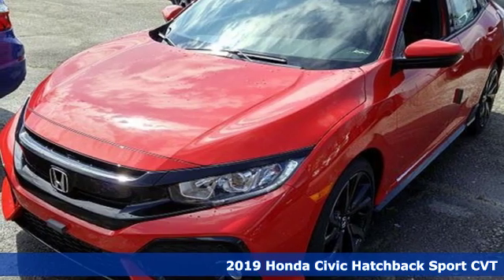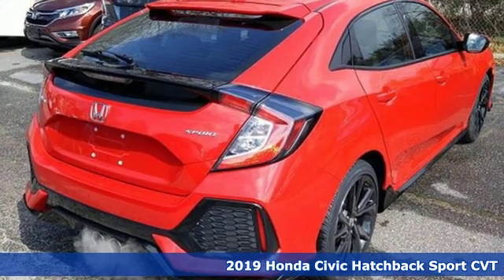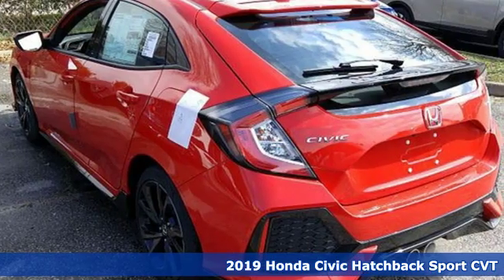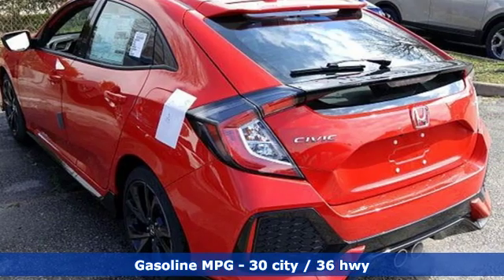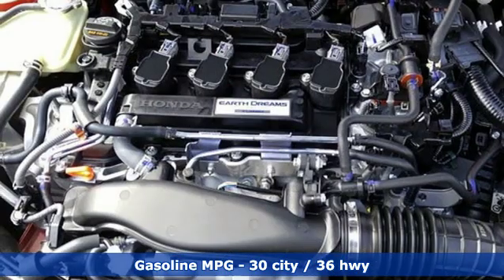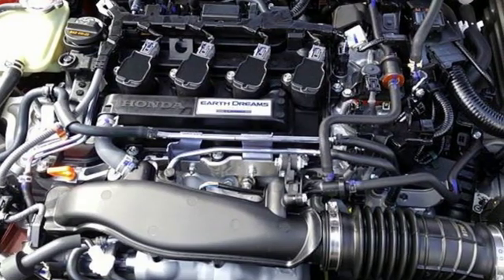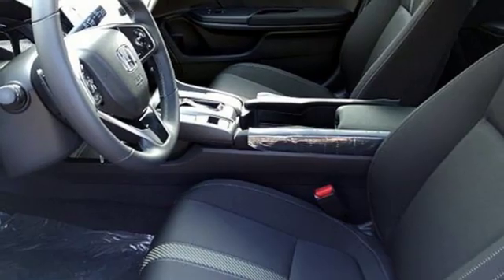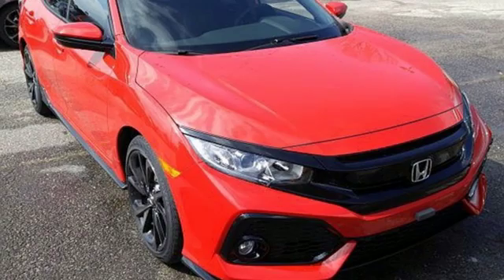New 2019 Honda Civic Virginia Beach VA Norfolk, VA #2191251 - SOLD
Year: 2019
Make: Honda
Model: Civic
Trim: Sport
Engine: 1.5L I4 DOHC 16V
Transmission: CVT
Color: Red
Interior: Black
Stock #: 2191251
VIN: SHHFK7H43KU214827

Address:
3516 Virginia Beach Blvd